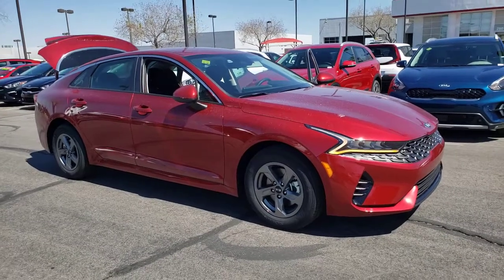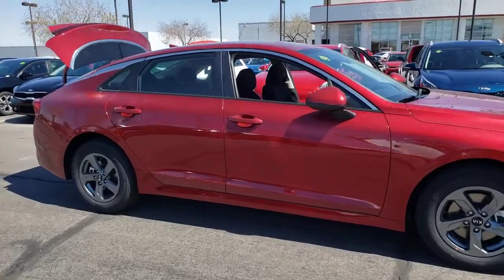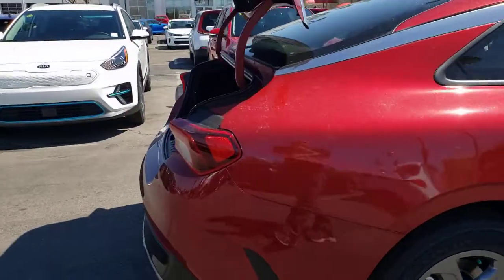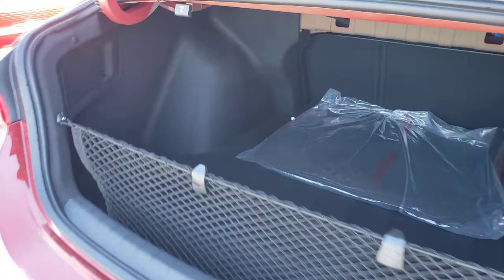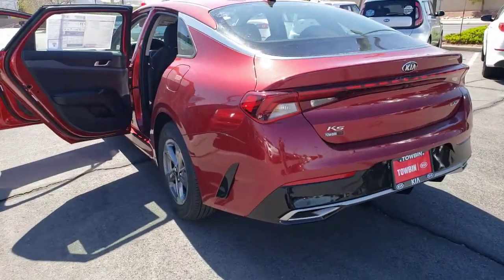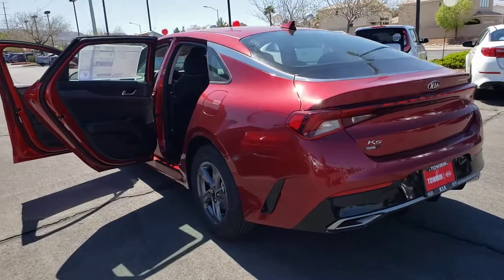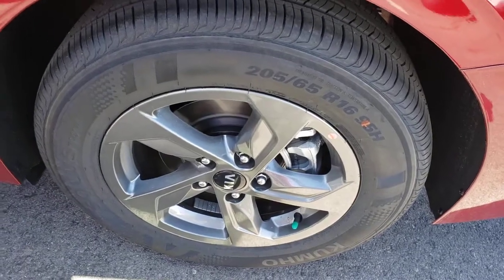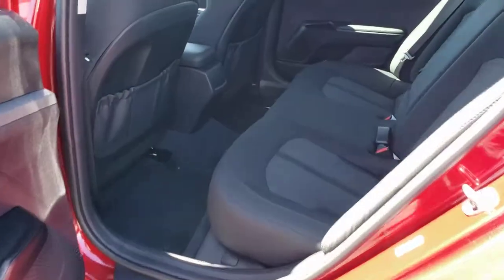2021 KIA K5 Henderson, Las Vegas, Bullhead City, Centennial, St George, NV 064653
Passion Red New 2021 KIA K5 available in Henderson, Nevada at Towbin Kia. Servicing the Las Vegas, Bullhead City, Centennial, St George, NV area.

Towbin Kia
260 N Gibson Rd

2021 Kia K5 LXSbrbrShop Local. Buy Online. Be Safe. Drive Happy. Towbin Kia is the number one Kia dealership in Las Vegas for a reason. We have the highest rated and reviewed customer service, the lowest prices, and the most convenient ways to shop for your New or Used Kia. Whether you're shopping online or in-store or need a friendly mechanic from our highly rated Service department - our mission is to make the process easy and enjoyable. We create happy customers for life! With Towbin Kia, you get the best online experience without sacrificing the local friendly service from experts right here in your community. As your local Kia Dealership in Las Vegas, we bring you the best online and in-person experience possible.brbr2021 Kia K5 LXS Evolution of the sedan. The all new K5 will make you fall in love with driving again. With its driver-oriented cockpit, advanced technology, turbocharged engines, stability enhancing wide-track suspension, up to 311 lb.-Ft. Torque, All-Weather Drive options, and all-new platform, this sporty mid-sized sedan will completely transform your driving experience.brbrPassion Red 4D Sedan FWD 1.6L I4 DGI 8-Speed Automatic